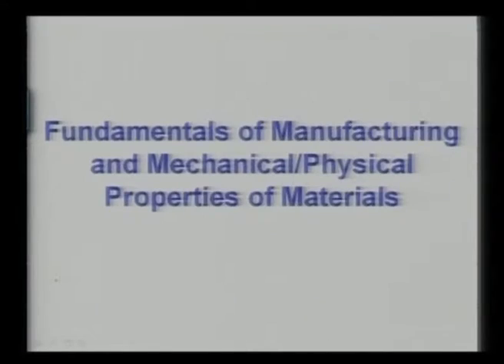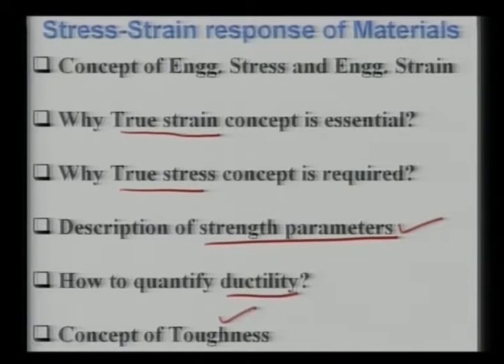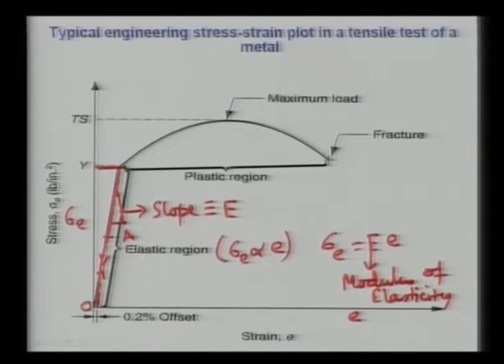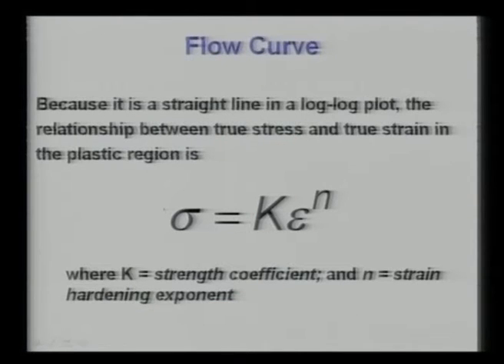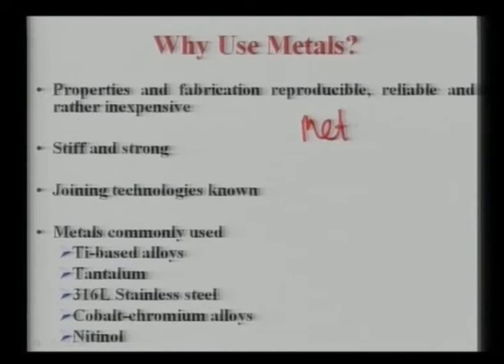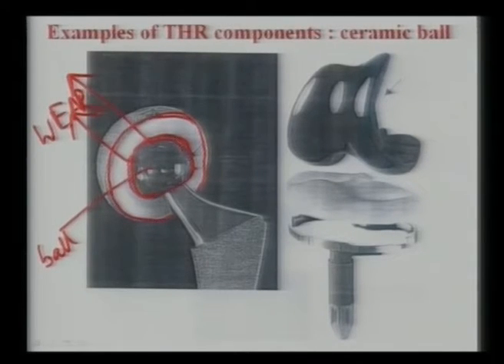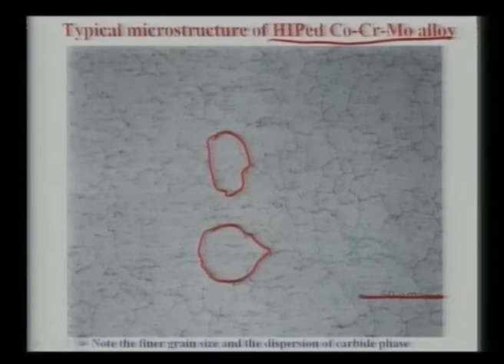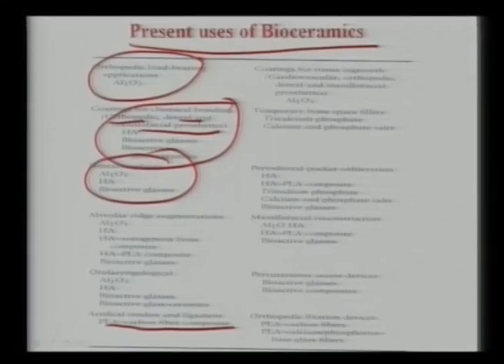Manufacturing and properties of metals, ceramics, polymers and composites